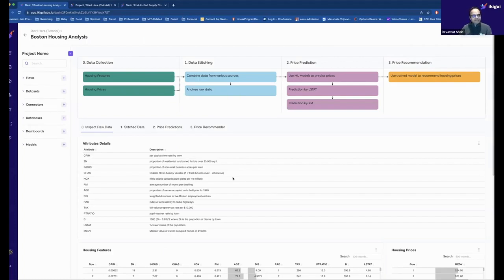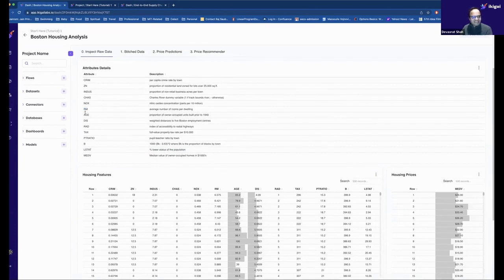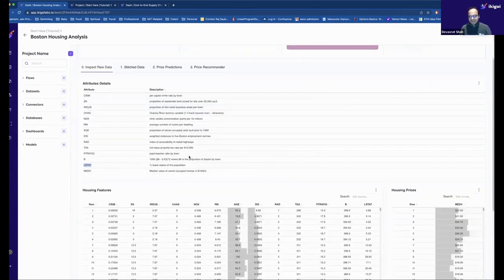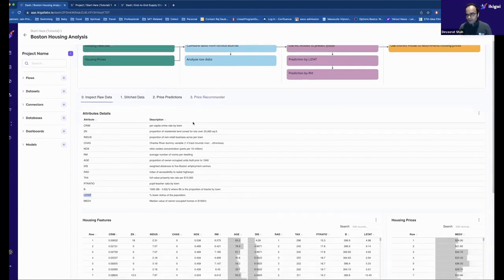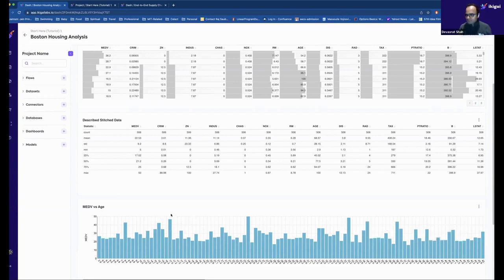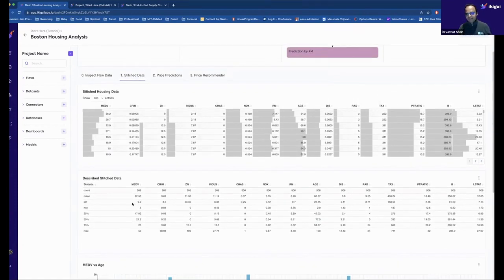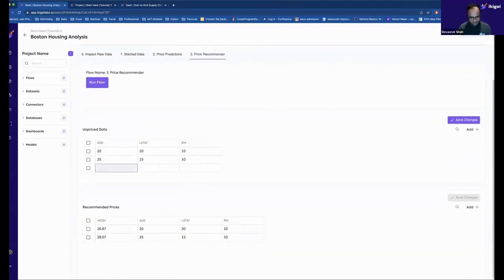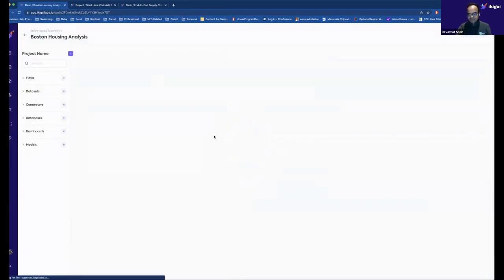Overview of Boston Housing Pricing Business Case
This video provide details about the Boston Housing Pricing Business Case:
Housing prices are a significant indicator of the health of the economy, and both buyers and sellers are keenly interested in price points. If you ask a prospective homeowner to describe their ideal home, they usually won't start by talking about how high the basement ceiling is or how close the house is to an east-west railroad. However, the data from the Boston Housing Dataset demonstrates that factors other than the number of beds or a white picket fence have a significant impact on price negotiations.